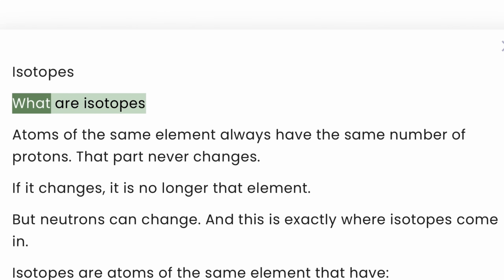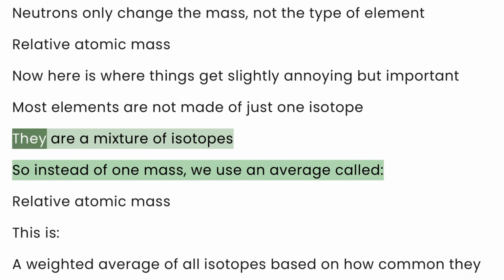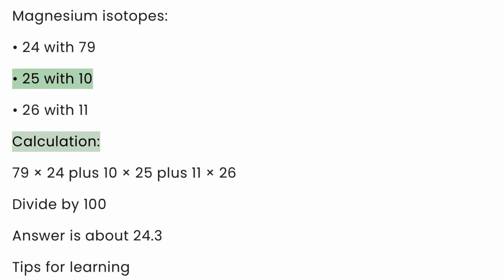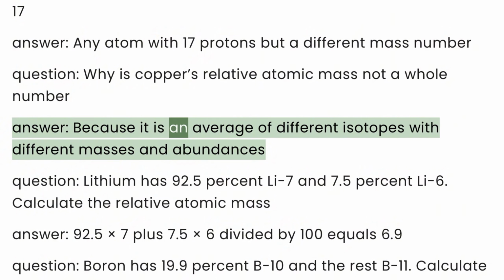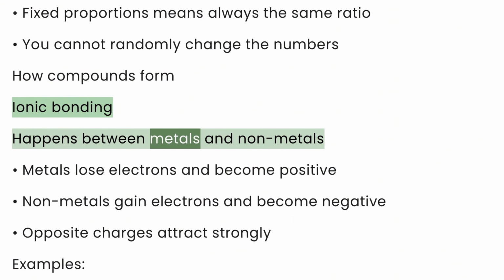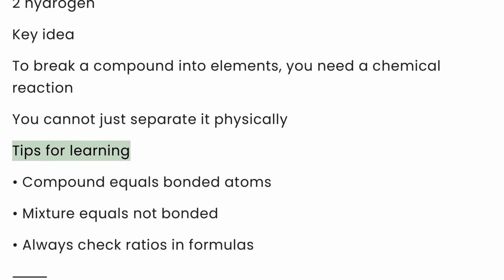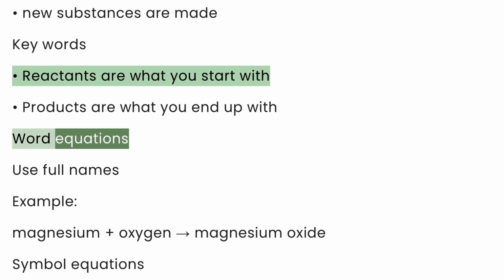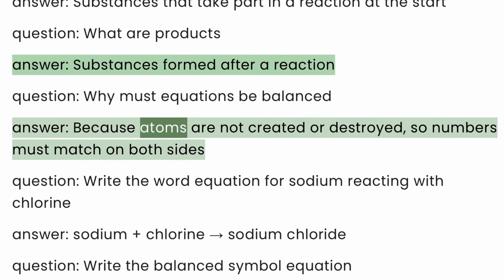Isotopes, Compounds & Chemical Equations Made Easy | GCSE Chemistry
Struggling to understand isotopes, compounds, and chemical equations? This lesson breaks everything down in a clear, simple, step-by-step way so you actually understand it, not just memorize it.

In this video, you will learn:
 • What isotopes are and why atoms of the same element can have different masses
 • How to calculate relative atomic mass easily with real examples
 • The difference between elements, compounds, and mixtures
 • How compounds form through ionic and covalent bonding
 • How to read and understand chemical formulas
 • How to write word equations and balanced symbol equations step by step

This lesson is perfect for GCSE students, beginners, or anyone who wants to finally understand chemistry in a simple and logical way.

By the end of this video, you’ll be able to solve exam questions with confidence and understand how chemical reactions actually work.